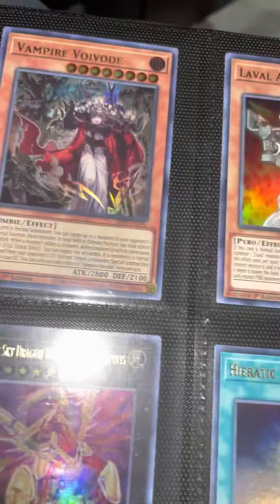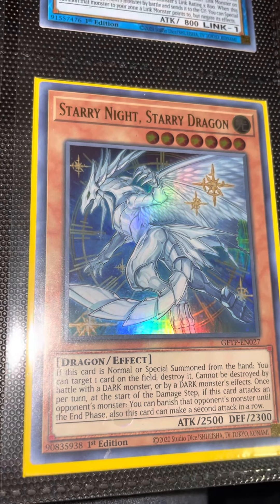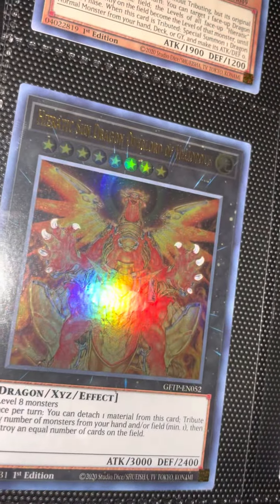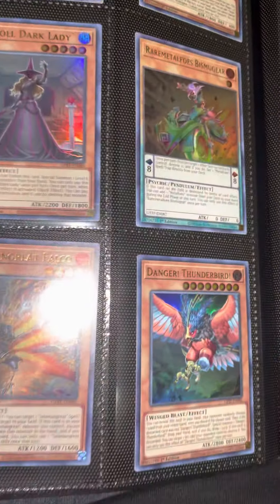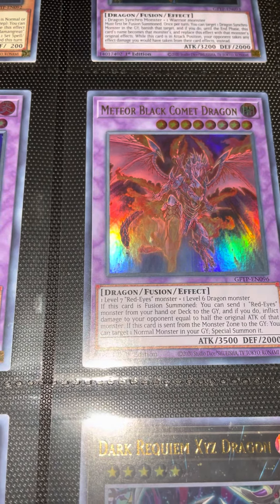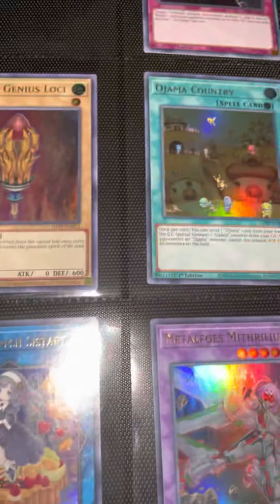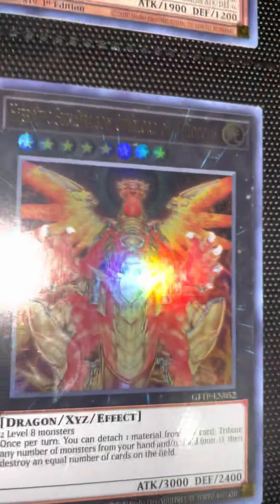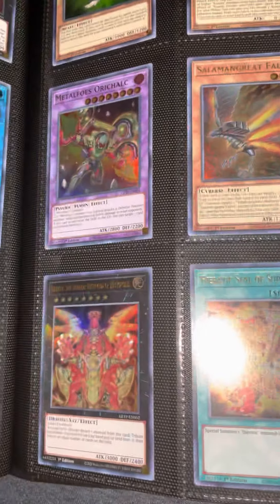S5: EP93 @YugiohYugiohYugioh GHOSTS FROM THE PAST COLLECTION BINDER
GHOSTS FROM THE PAST BINDER COLLECTION

YUGIOHYUGIOHYUGIOH.COM